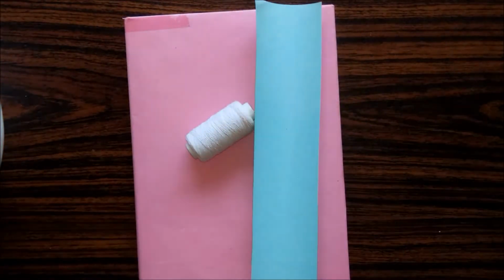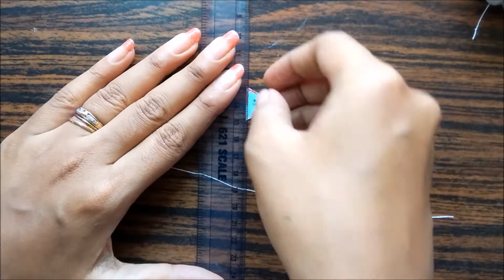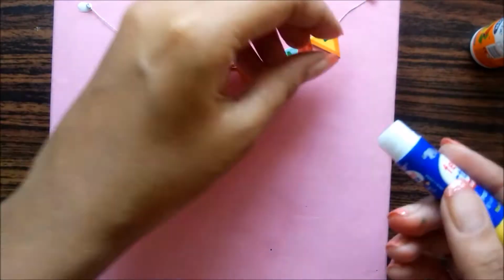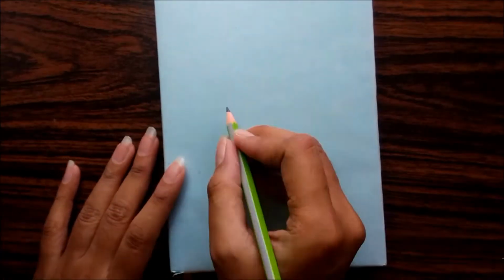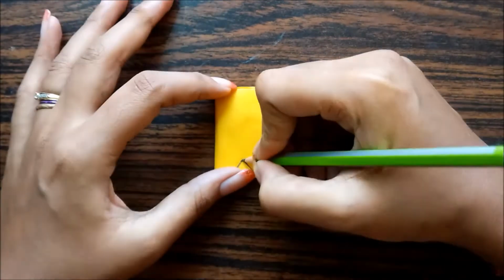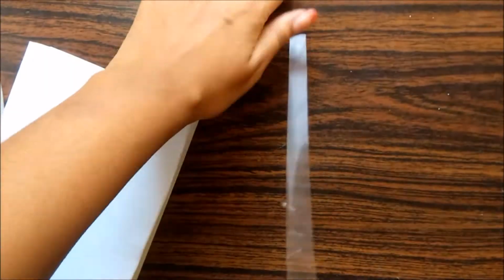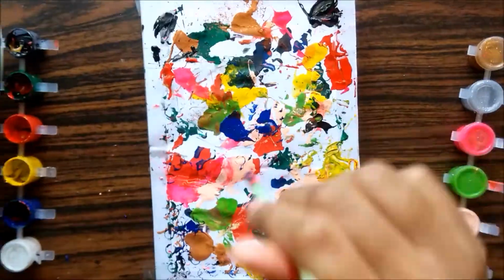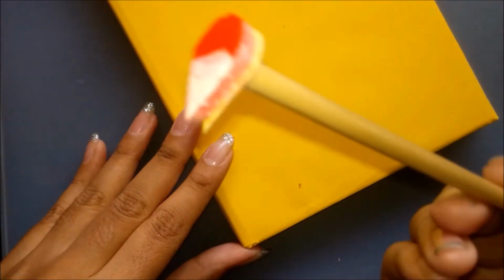DIY FIVE AWESOME BOOKCOVER IDEAS/Step by Step/Artswithme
A book is a dream that you hold in your hands! Why not give it a makeover and make it even more colorful.
Here are 5 awesome book cover ideas!
This month is all going to be about books!
Since this video is about book covers, the upcoming two videos are bookmarks and DIY Planner!
If you don't want to miss any of them then hit the notification button.

Here are my previous videos

                                                     -Artswithme